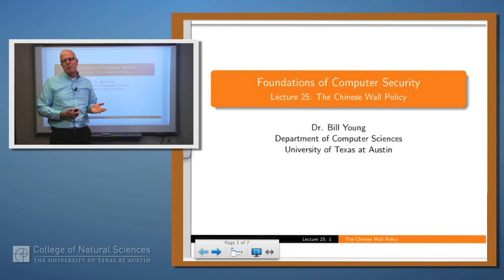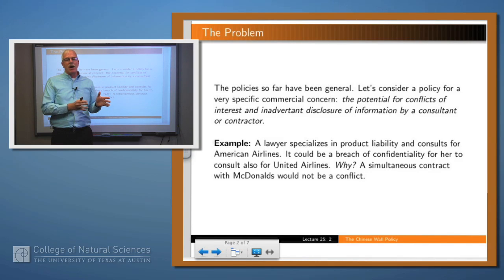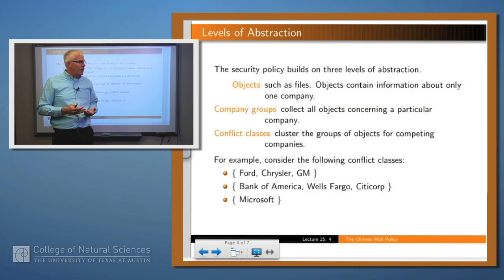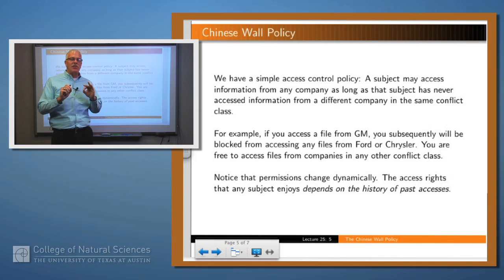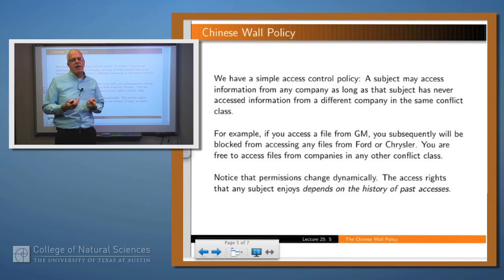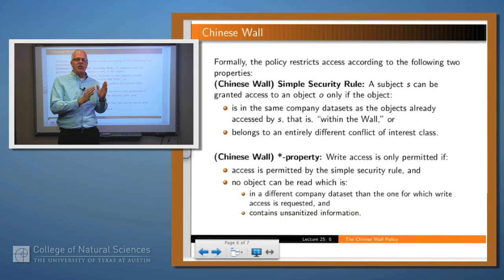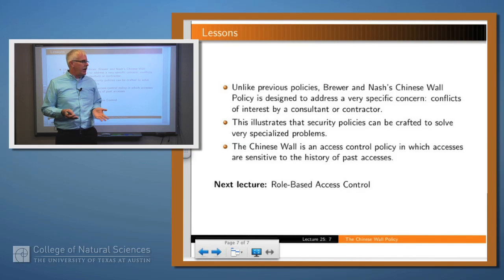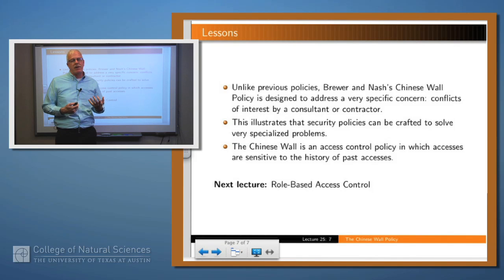Foundations of Computer Security 25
The Chinese Wall Policy